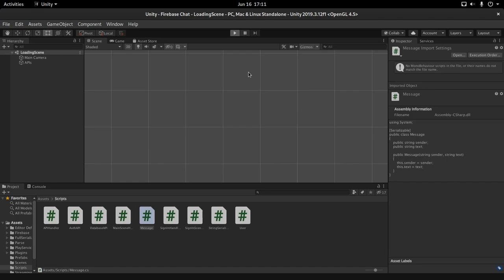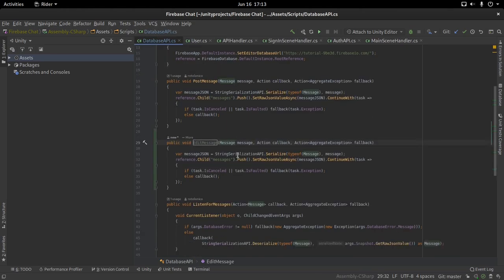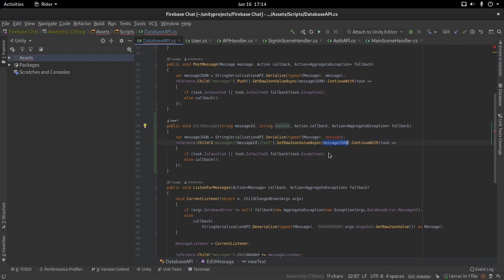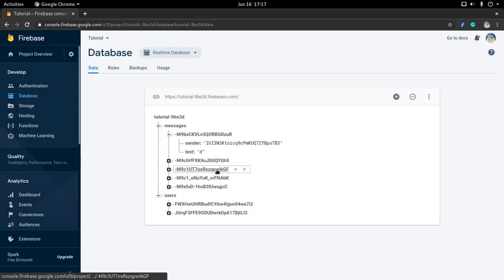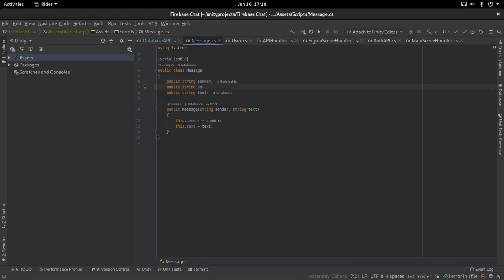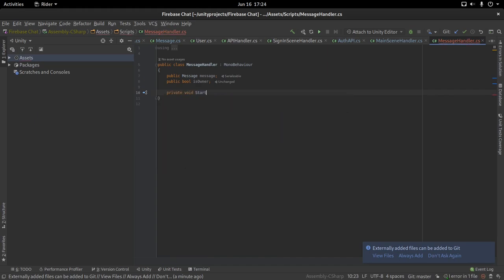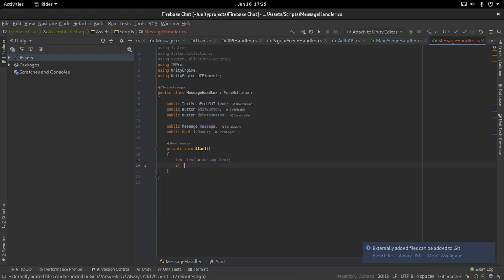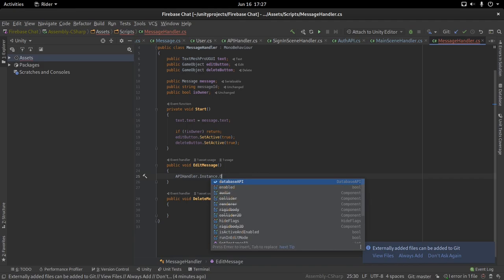Chat messaging system using Firebase Realtime Database in Unity! [PART 3]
Today, to learn more about the Firebase SDK for Unity, we will challenge ourselves to create a working chat system using the Realtime Database!
In this episode, we will add a way for our authenticated users to edit and delete their messages!